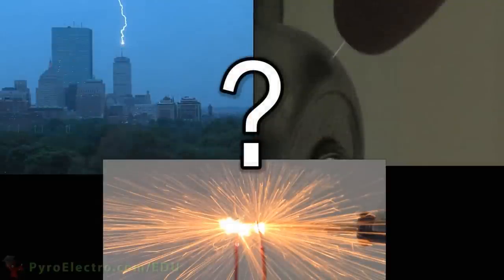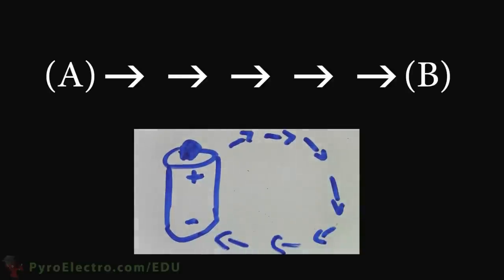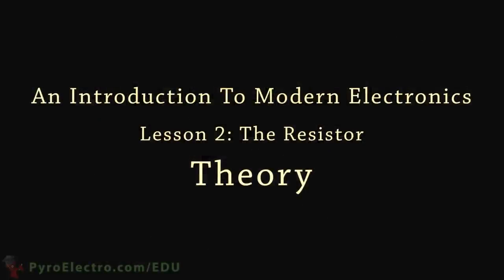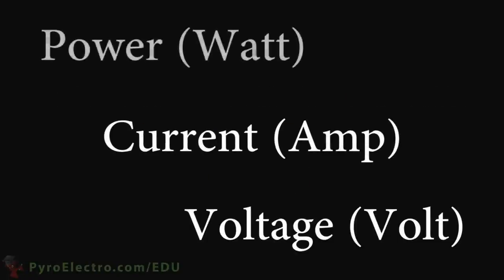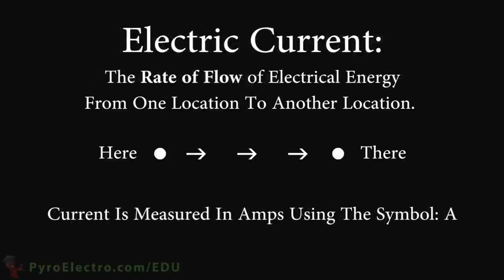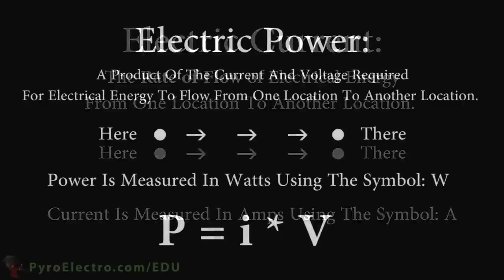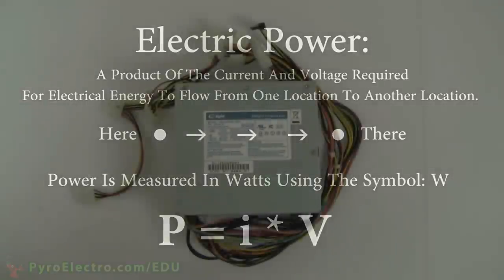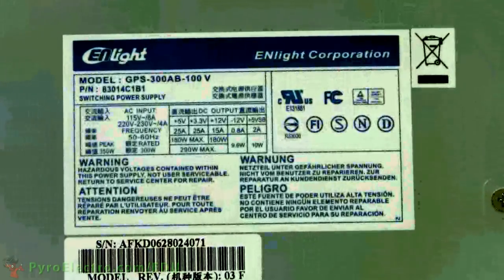PyroEDU: An Introduction To Modern Electronics - Electricity